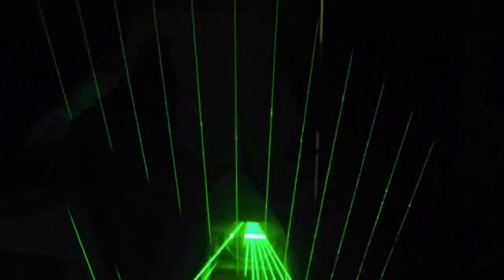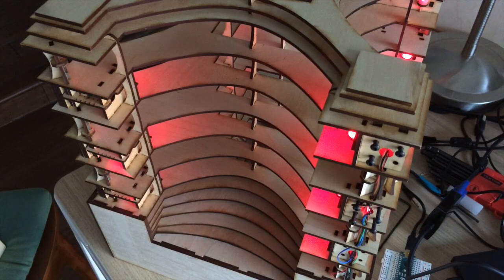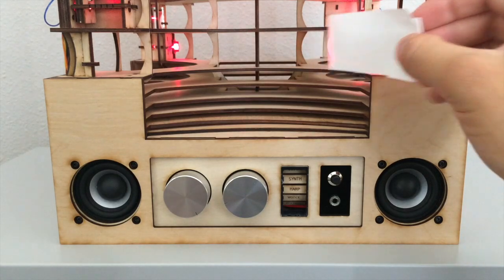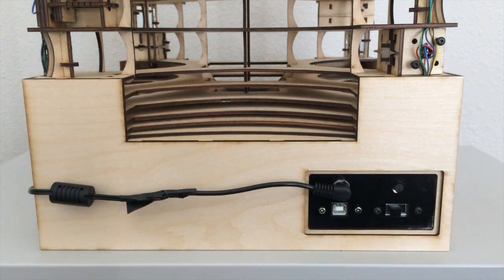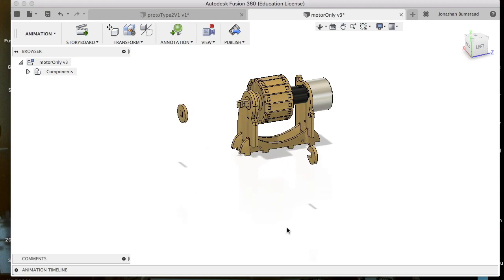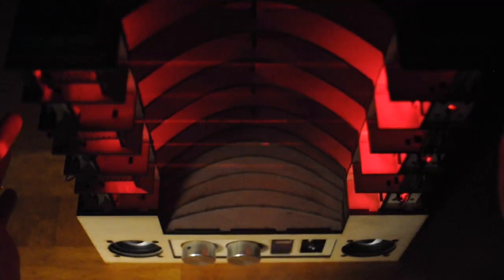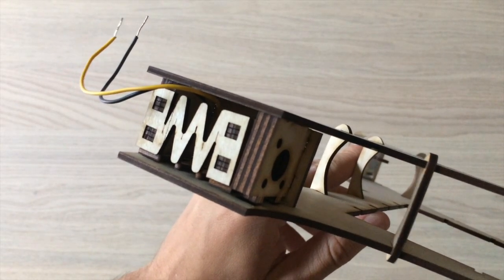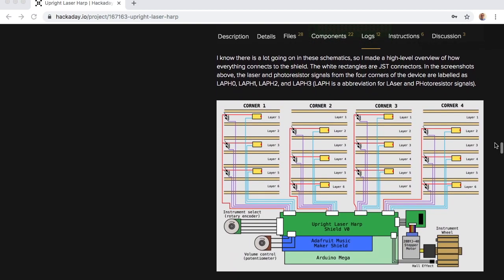Upright Laser Harp: Hackaday Prize 2019 Edition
Laser harps are musical devices with laser beam "strings." When the beam is blocked, a note is played by the instrument. Usually laser harps have the beams travel vertically in the shape of a fan or vertical lines.

In this project, I built a laser harp with stacked laser beams that propagate horizontally. The beams reflect off mirrors to form square shaped beam paths. Instead of a MIDI output like my previous laser harp, this device has built-in MIDI player so the output is an audio signal. This means the device does not have to be connected to a computer or MIDI player (e.g. keyboard) to play sound. Both built-in speakers an audio output jack are available for playing music.